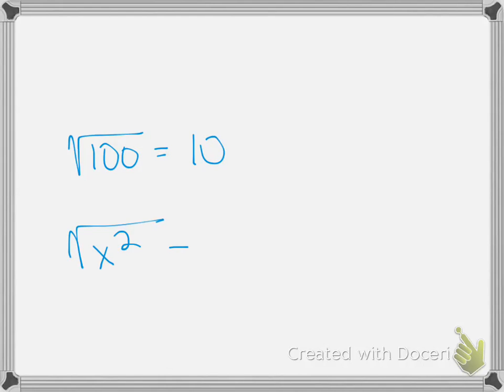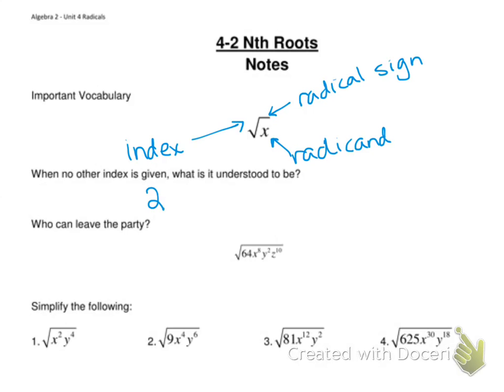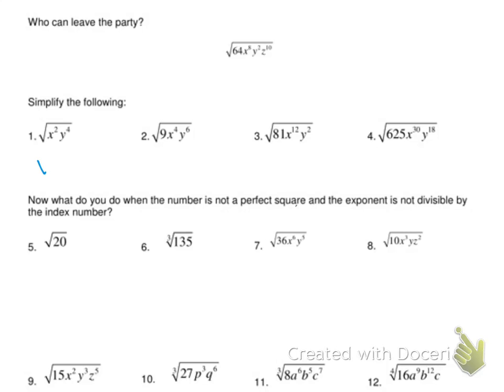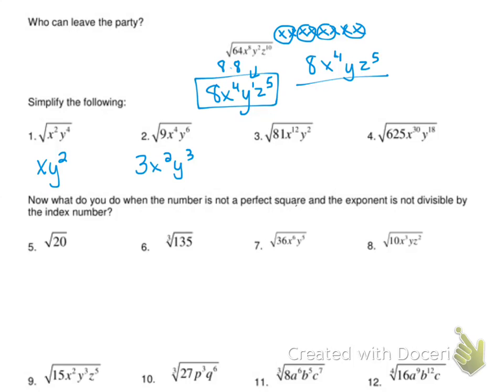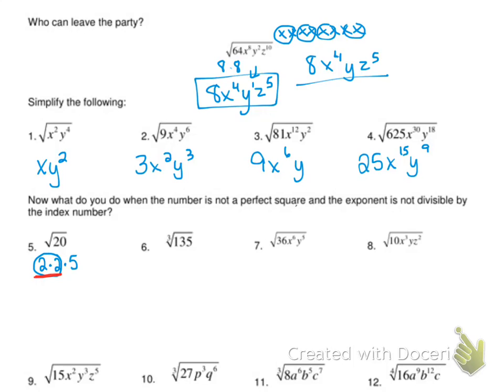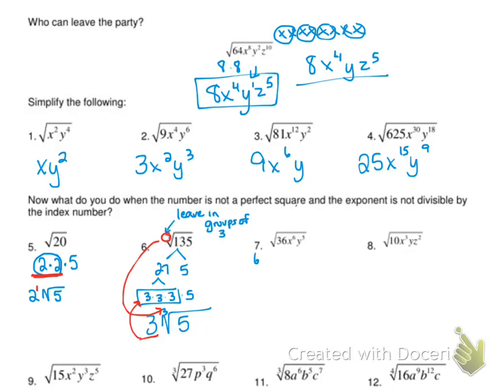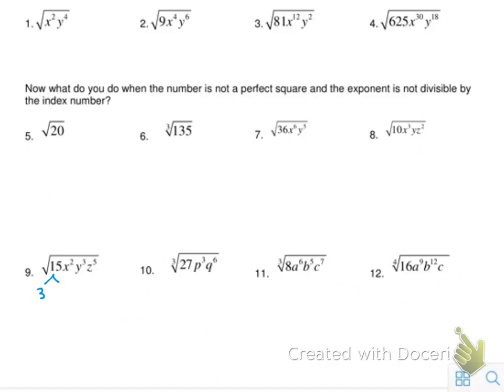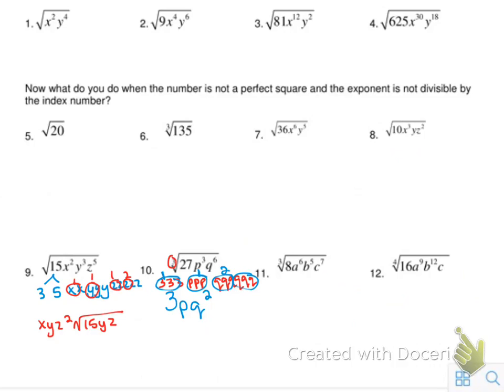4-2 notes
4-2 notes